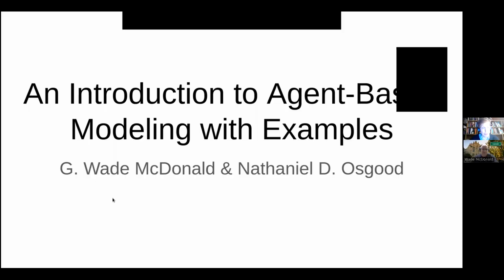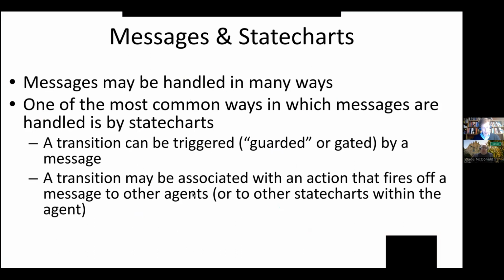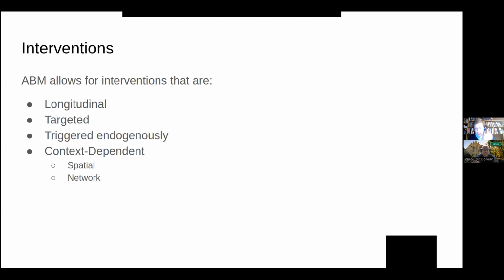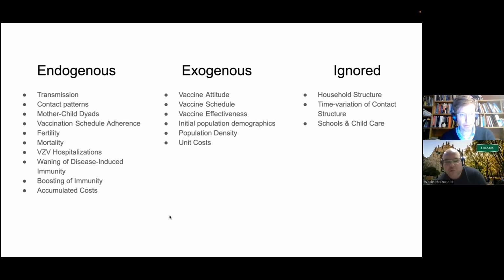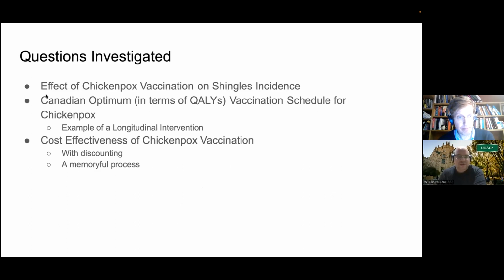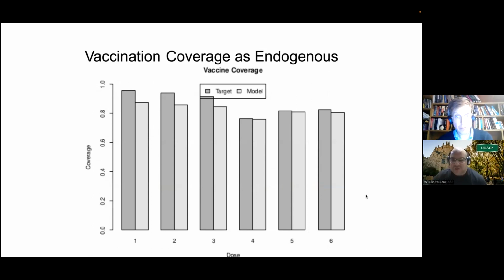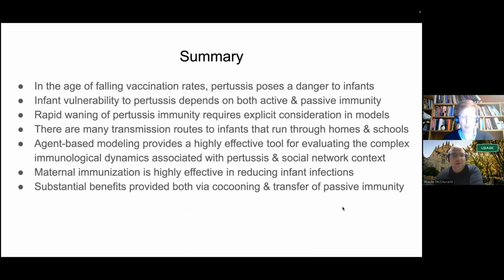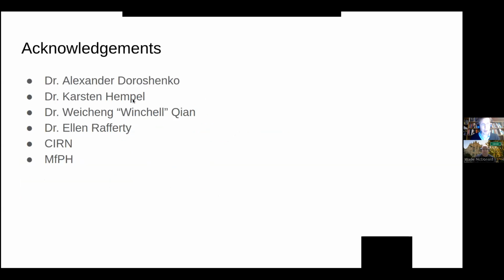An Introduction to Agent-Based Modeling with Examples